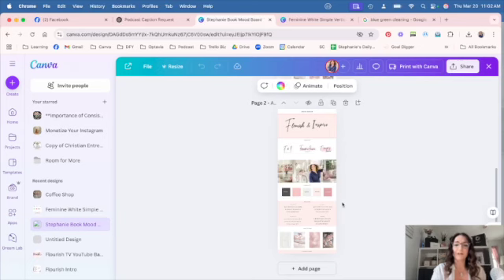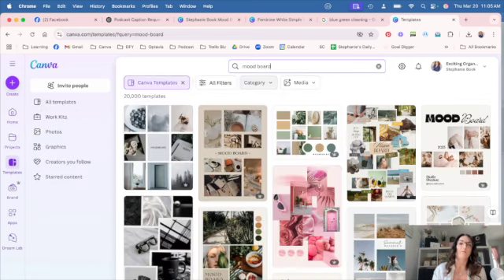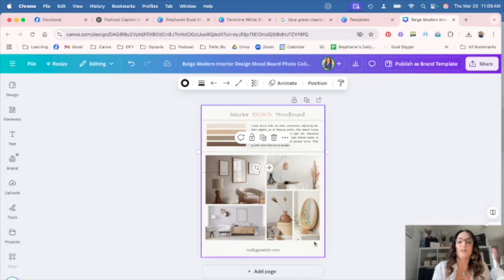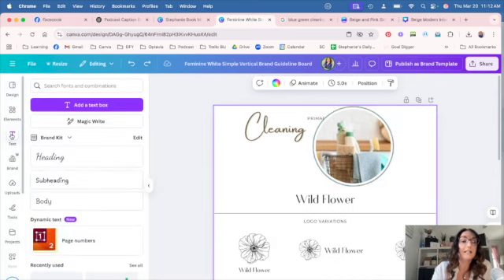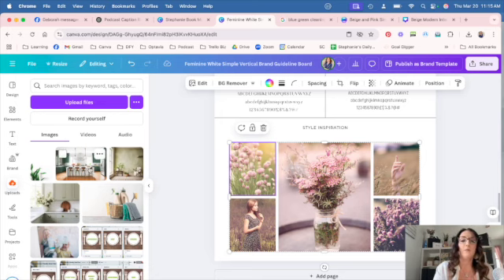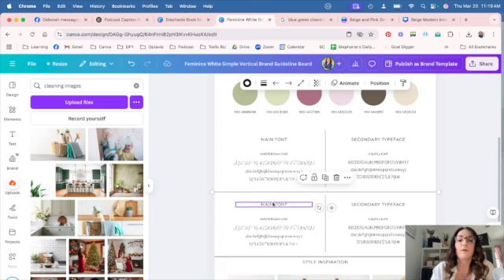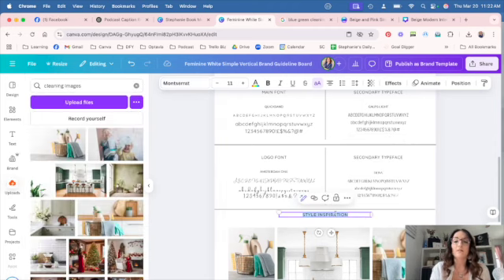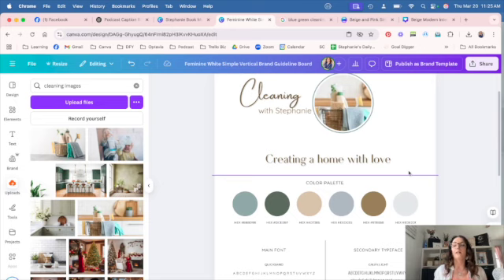Create a Visually Compelling Mood Board for Your Brand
Ready to create a brand that truly represents you? Whether you're a business owner looking to refine your branding or someone planning a creative project, a mood board is an essential tool to bring your vision to life.
Need Help with Your Brand?
If creating a cohesive, professional brand feels overwhelming, I’ve got you covered! My Branding Packages take the guesswork out of the process—helping you establish your brand colors, fonts, textures, and an inspiring mood board. If you're ready for branding that attracts the right audience, let’s chat!
In This Episode, You'll Learn:
What a mood board is and why it’s essential for your brand
How to use Canva to easily create a professional mood board
The key elements of a mood board—colors, fonts, textures, and images
How to customize Canva templates to match your brand aesthetic
Why brand consistency helps people recognize and connect with your business
After watching, try creating your own mood board in Canva! Share it and tag me—I’d love to see what you create!
Resources & Next Steps:
Want my step-by-step Branding Kit Canva tutorial? Drop "CANVA" in the comments, and I’ll send it your way!

Curious about my Branding Packages? Just reply with "BRAND", and I’ll share how I can help you craft a stunning, strategic brand!
Need help organizing your brand assets? Comment "TRELLO" for access to my Trello board setup training!